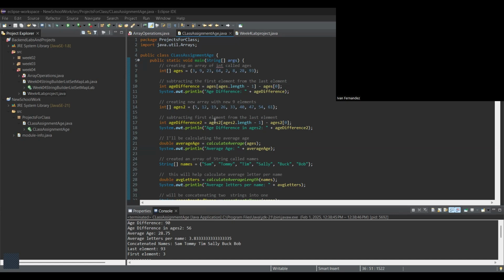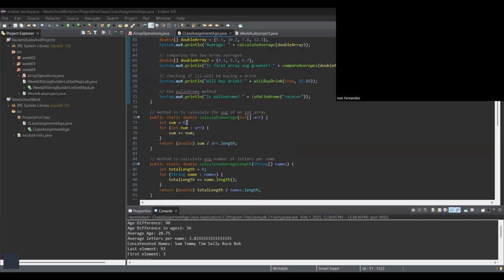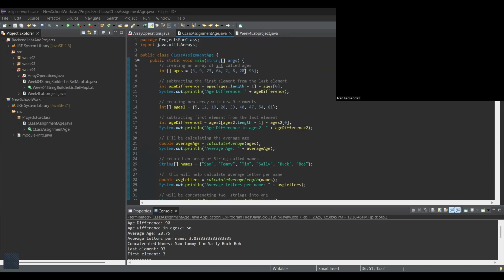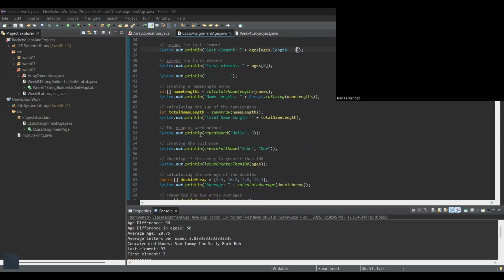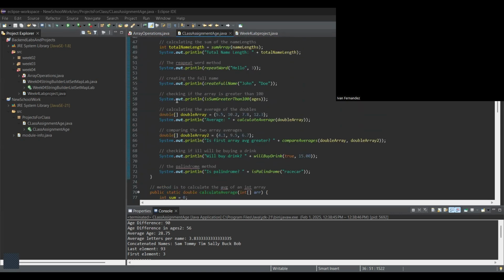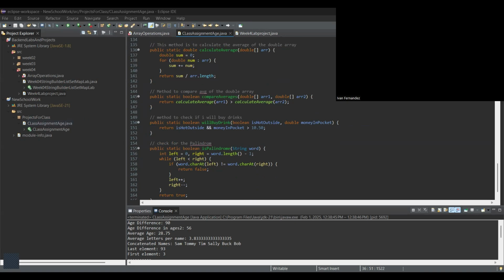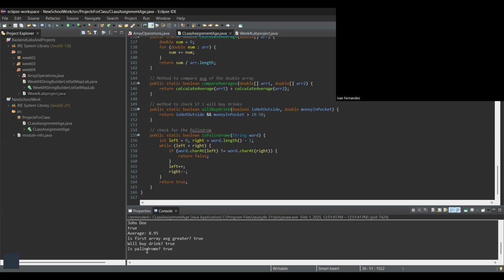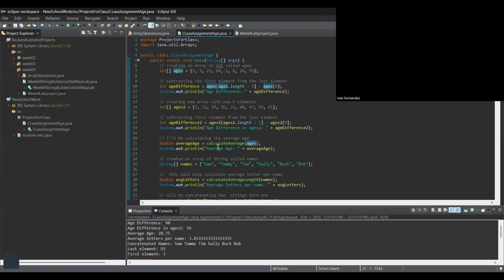My Week 4 Coding Project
How i did my project